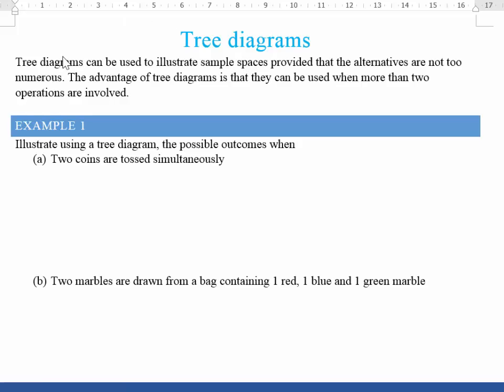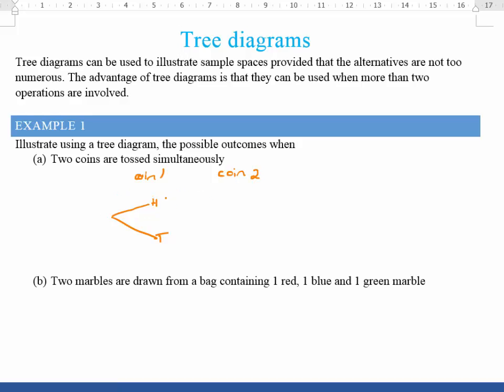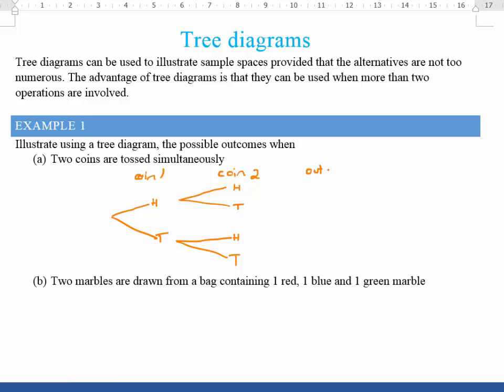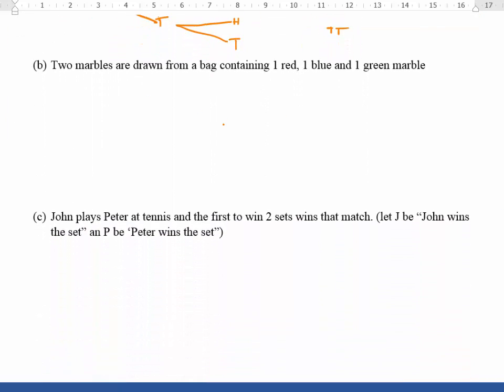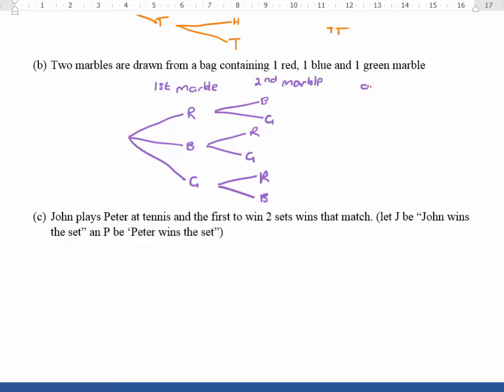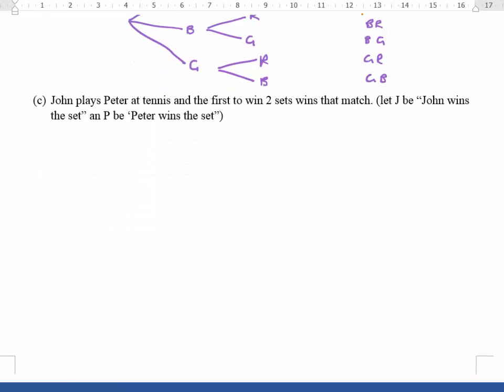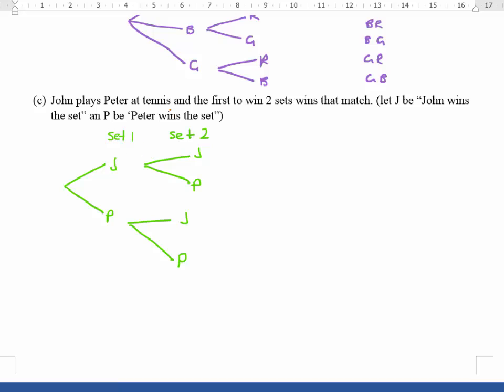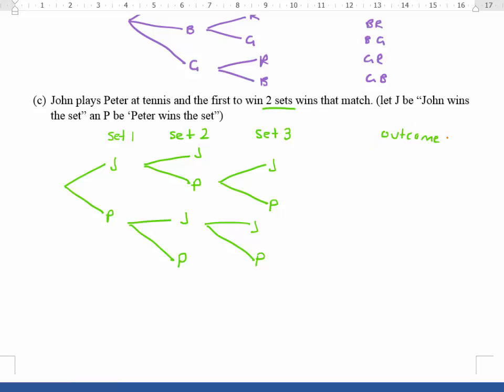Tree Diagrams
Year 11 IB